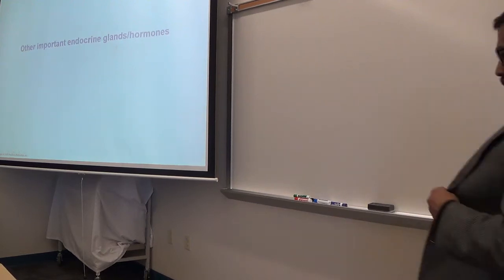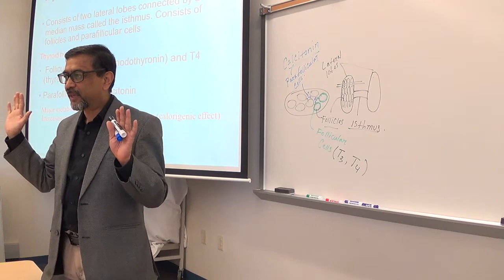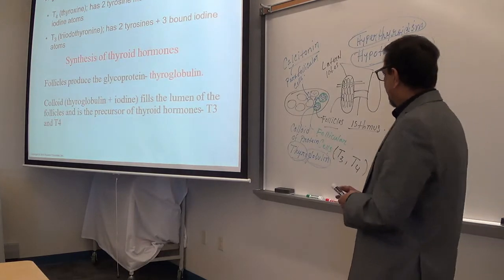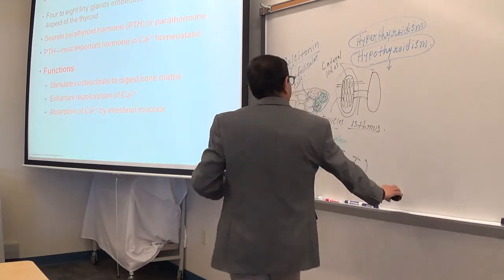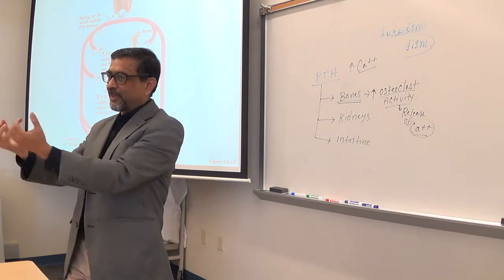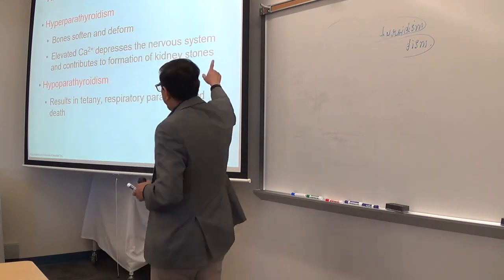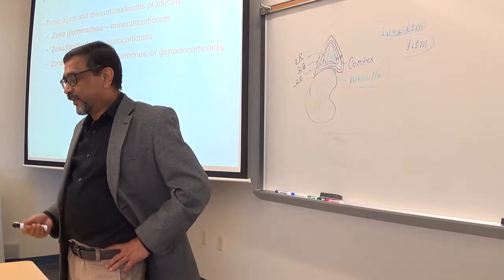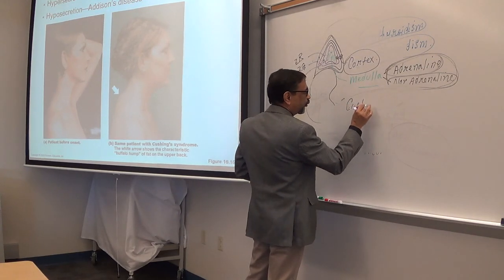Endocrine system 1 2